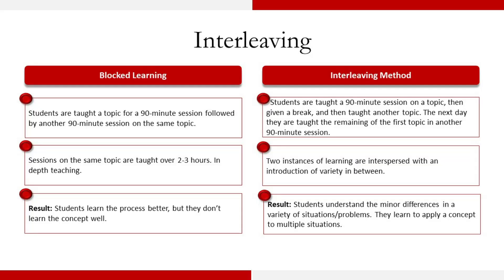Desirable Level of Difficulty: Interleaving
In this brief video, Professor Sourav Mukherji talks about the third principle in the Desirable Level of Difficulty video series – Interleaving. This can be a better approach for understanding of concepts.